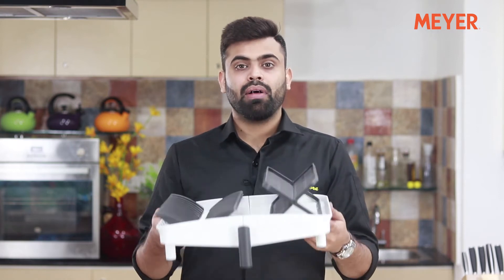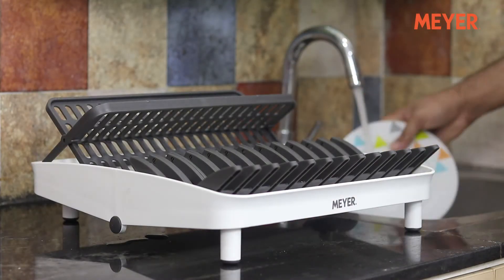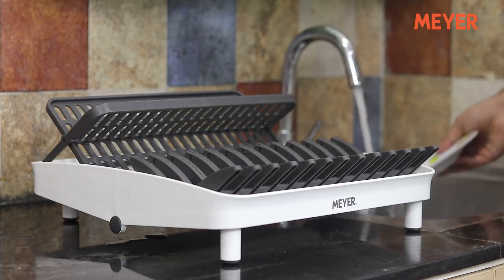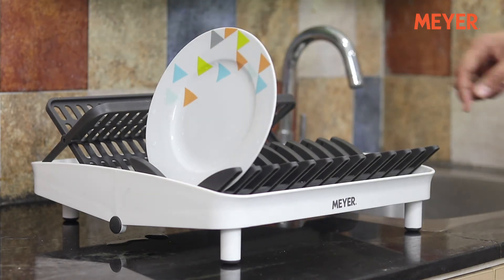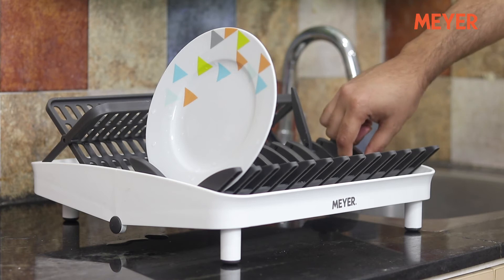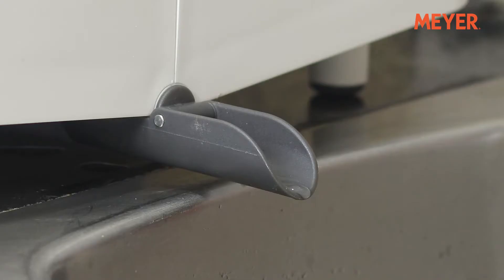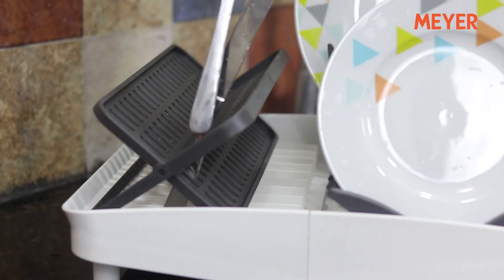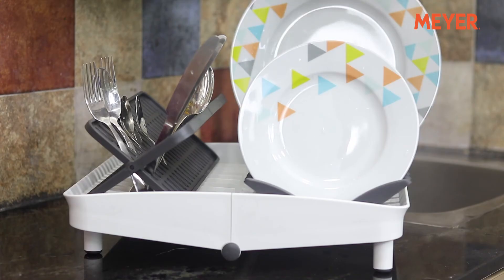Meyer Kitchen Hacks Dish Drainer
Here’s an ingenious solution to ensure the cleanliness of your kitchen as well as make the best of the limited space that you have. Presenting a mobile dish drainer that can be easily folded when not in use. The drainer comes with an inbuilt draining spout that drains straight into the sink, keeping your kitchen dry and immaculate.